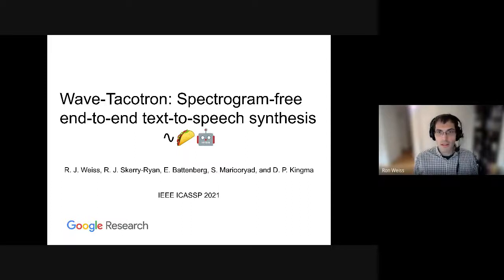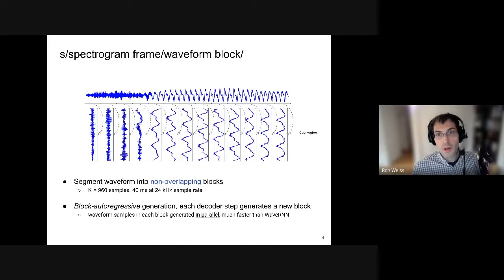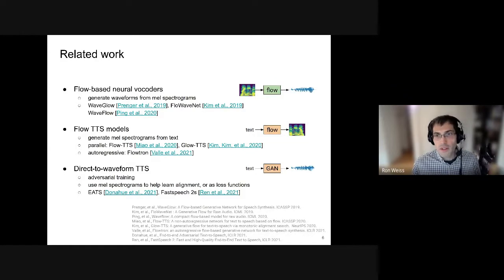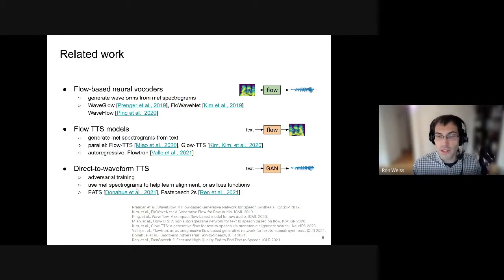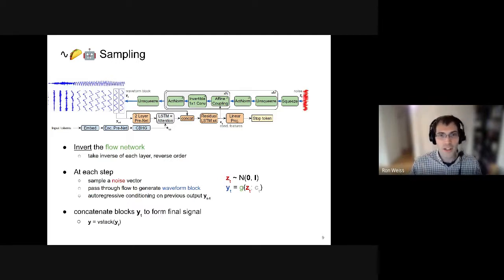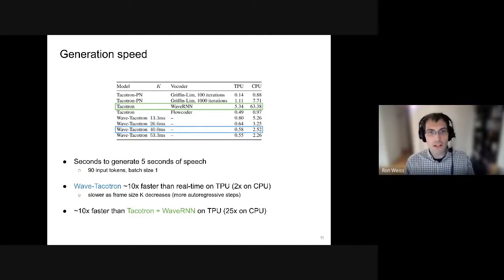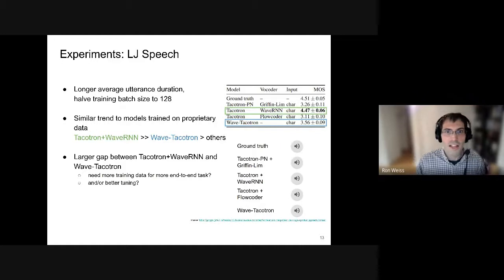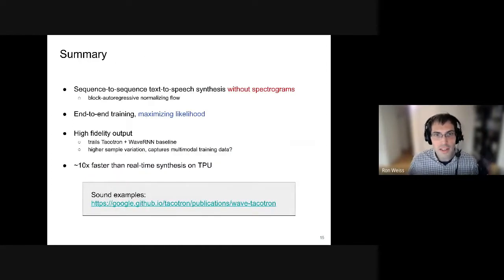ICASSP 2021: Wave-Tacotron: Spectrogram-Free End-to-End Text-to-Speech Synthesis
R. J. Weiss, R. J. Skerry-Ryan, E. Battenberg, S. Mariooryad, and D. P. Kingma.
Wave-Tacotron: Spectrogram-free end-to-end text-to-speech synthesis. ICASSP, 2021.

Abstract: We describe a sequence-to-sequence neural network which directly generates speech waveforms from text inputs. The architecture extends the Tacotron model by incorporating a normalizing flow into the autoregressive decoder loop. Output waveforms are modeled as a sequence of non-overlapping fixed-length blocks, each one containing hundreds of samples. The interdependencies of waveform samples within each block are modeled using the normalizing flow, enabling parallel training and synthesis. Longer-term dependencies are handled autoregressively by conditioning each flow on preceding blocks.This model can be optimized directly with maximum likelihood, with-out using intermediate, hand-designed features nor additional loss terms. Contemporary state-of-the-art text-to-speech (TTS) systems use a cascade of separately learned models: one (such as Tacotron) which generates intermediate features (such as spectrograms) from text, followed by a vocoder (such as WaveRNN) which generates waveform samples from the intermediate features. The proposed system, in contrast, does not use a fixed intermediate representation, and learns all parameters end-to-end. Experiments show that the proposed model generates speech with quality approaching a state-of-the-art neural TTS system, with significantly improved generation speed.